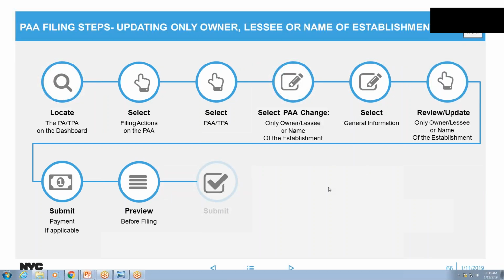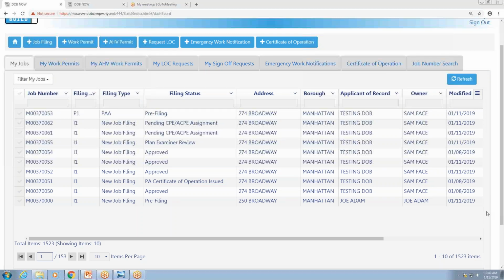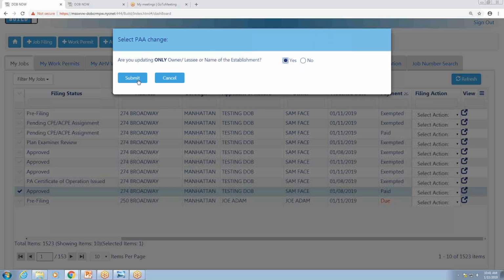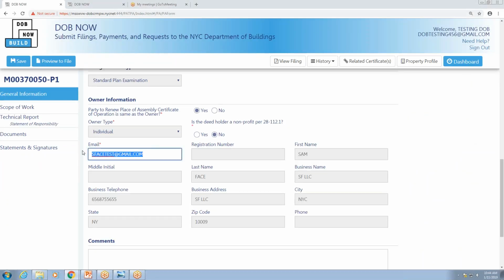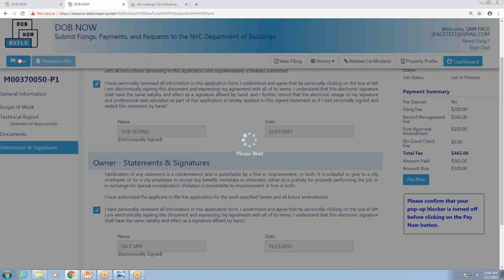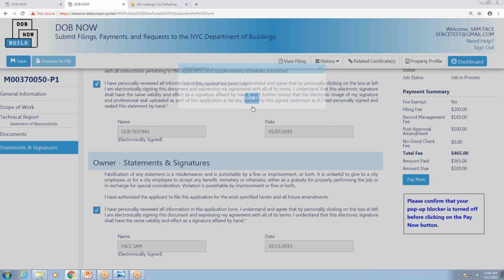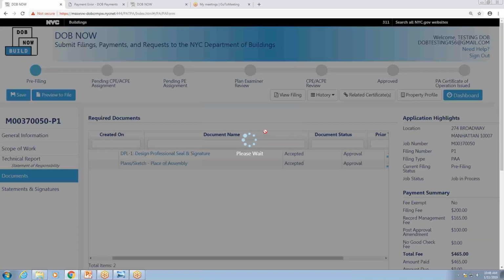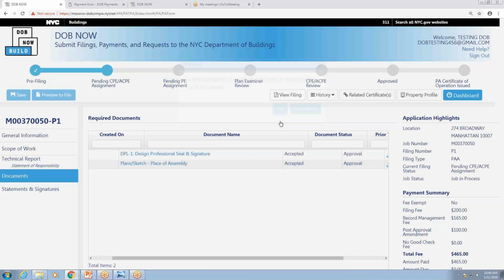DOB NOW: Build - PA: Submit a Place of Assembly - Post Approval Amendment